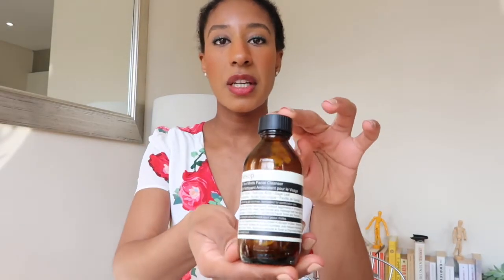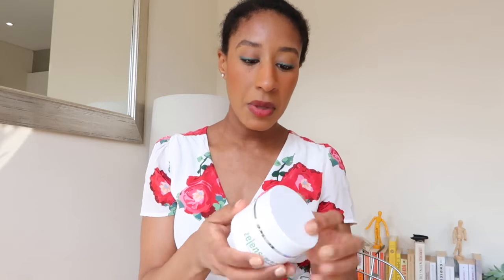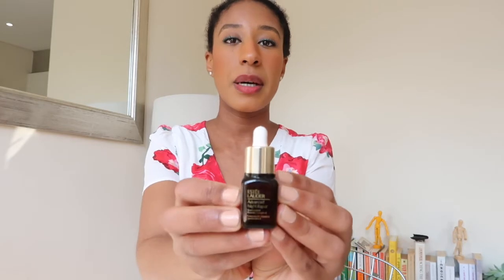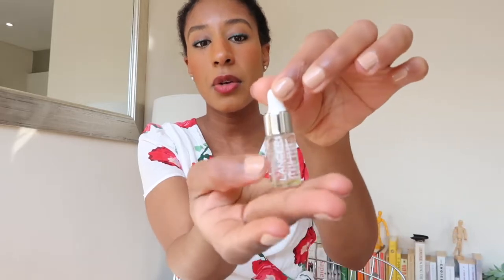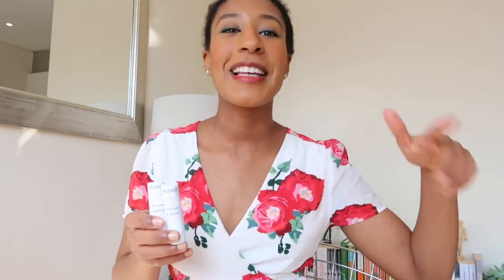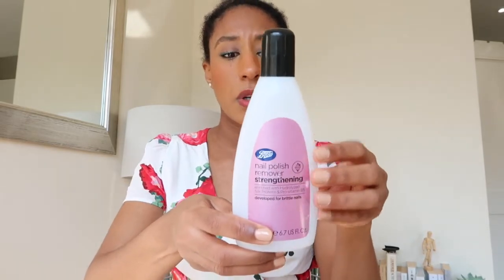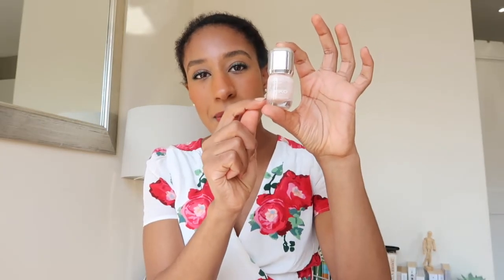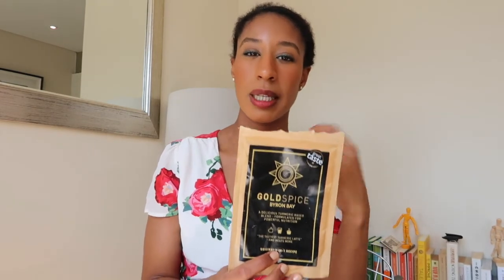May Empties│No buy month 5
FAQ:
- What I'm wearing:
 Sezane dress
- My nail polish:
Butter London in Trallop